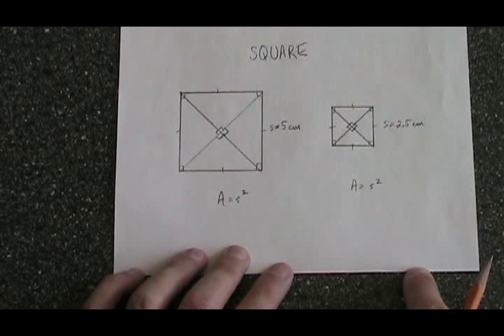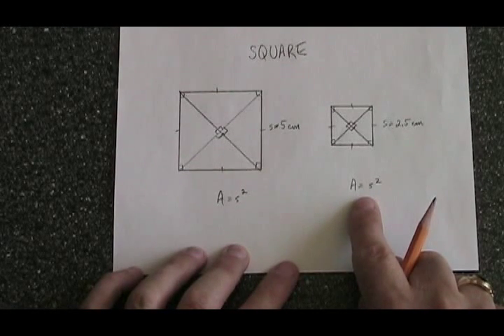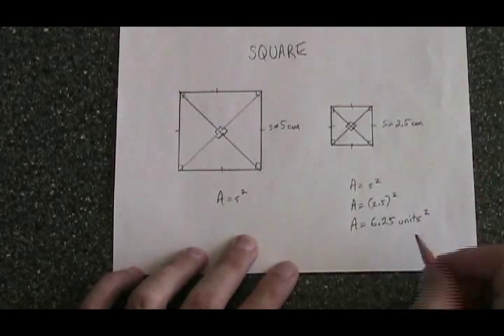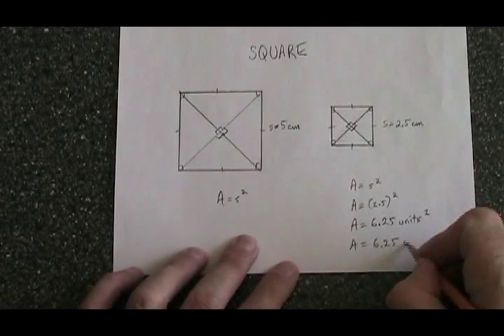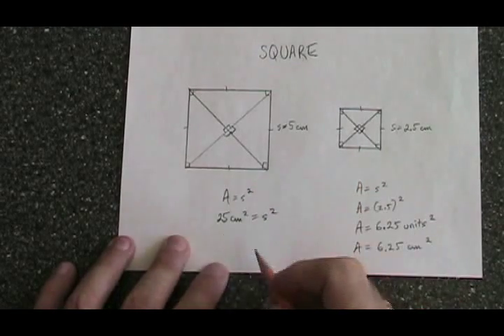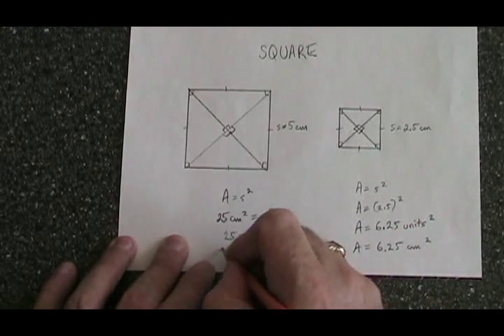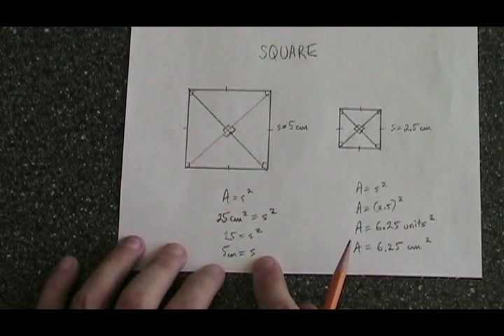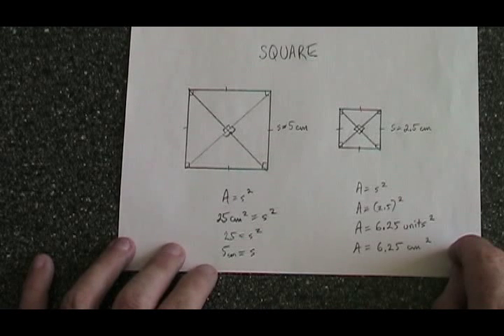Area of a Square Formula